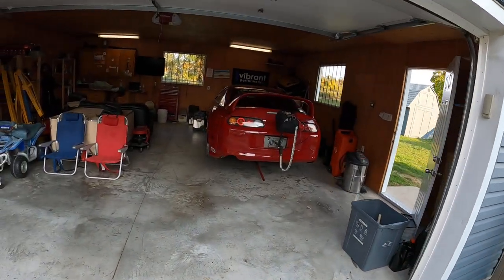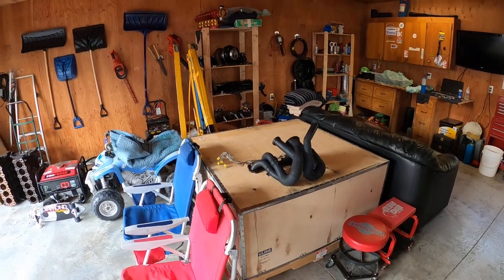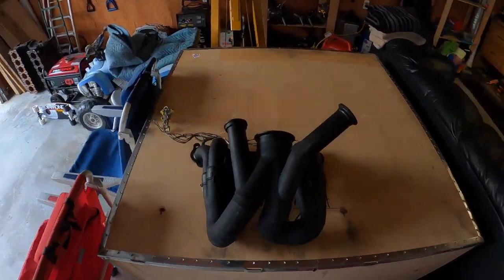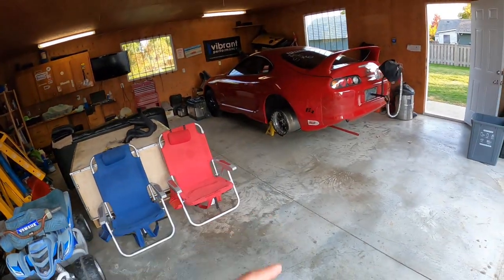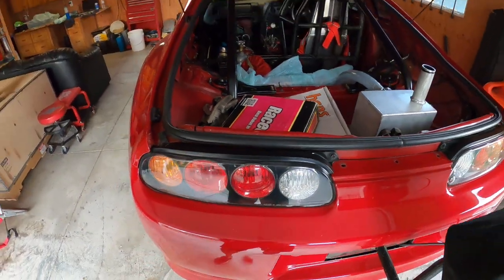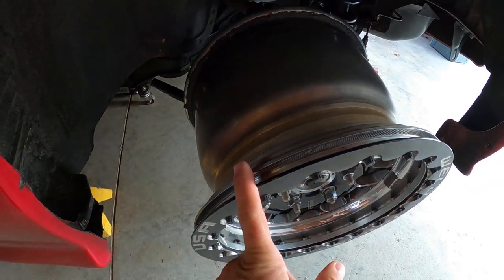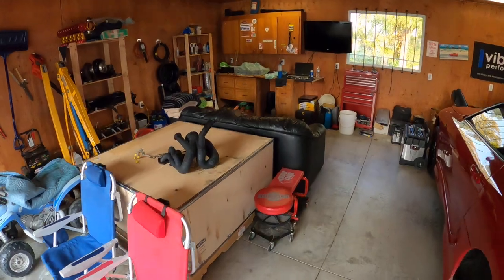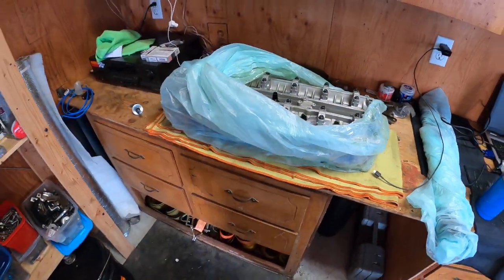Supra Update - 4 link of stay IRS?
What is the future for this Supra?